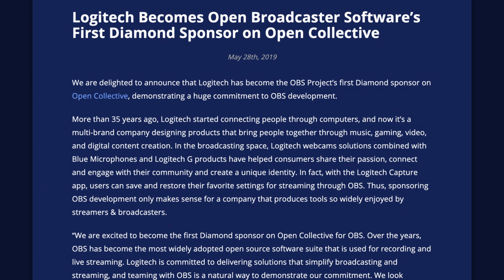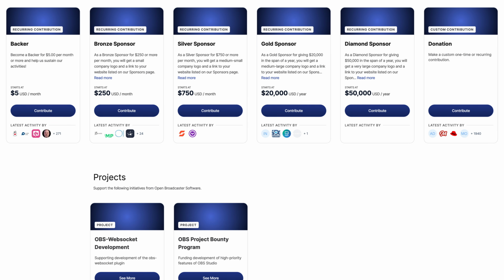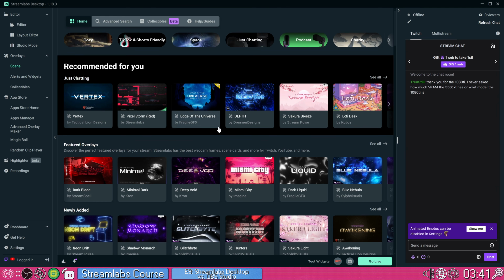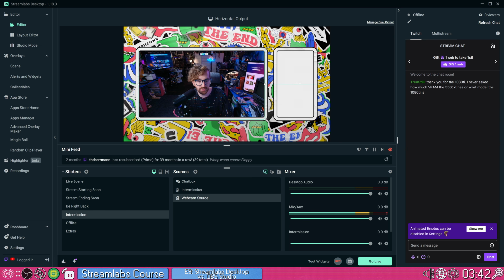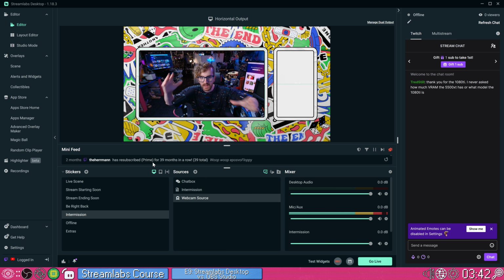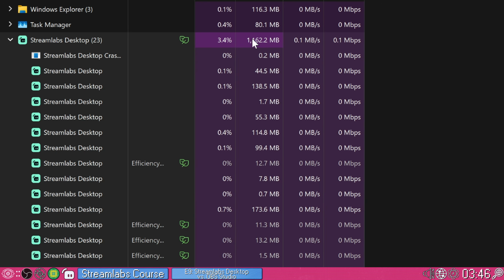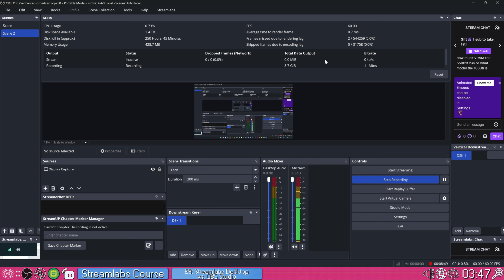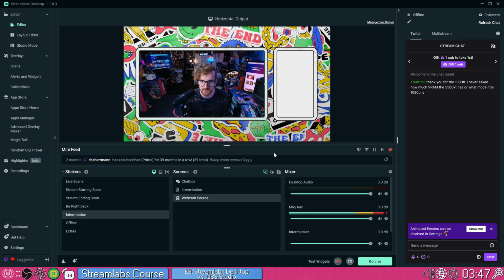Streamlabs Desktop vs OBS Studio in current year (UPDATED)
Streamlabs is sponsoring this tutorial course, but gave me the chance to ACTUALLY talk about the differences and my checkered history with them in a transparent, honest way. I promised you guys this discussion when I started posting the course and it's finally here. Apologies for the delay.